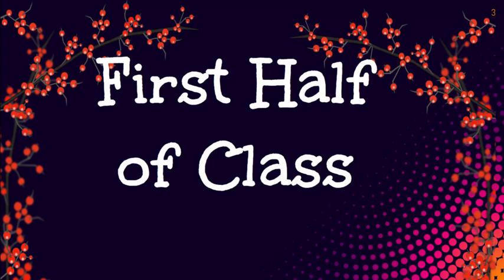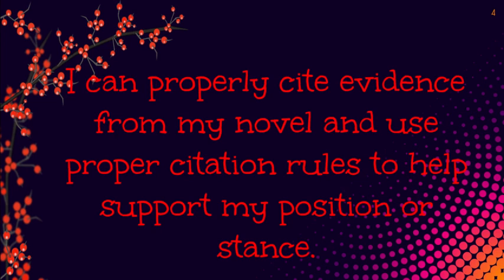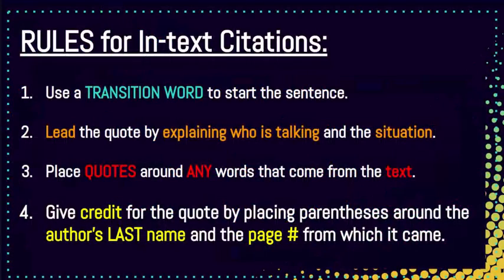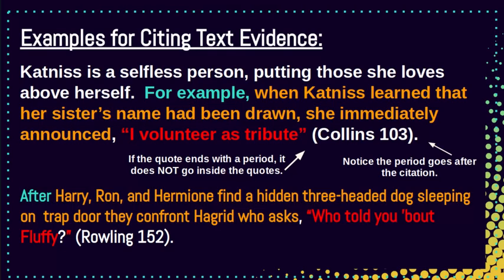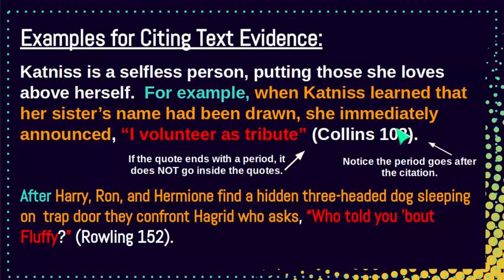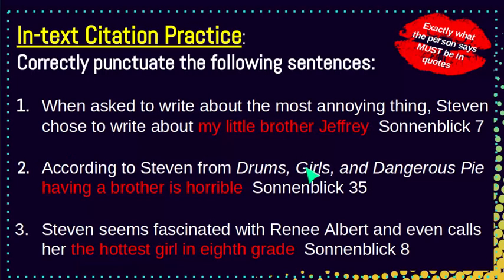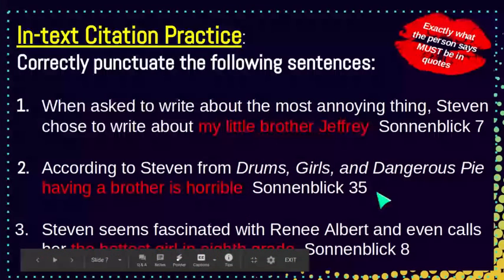Asynchronous Video 12/9/20